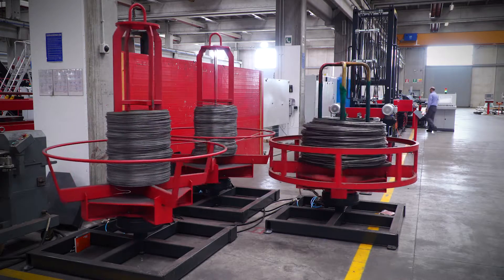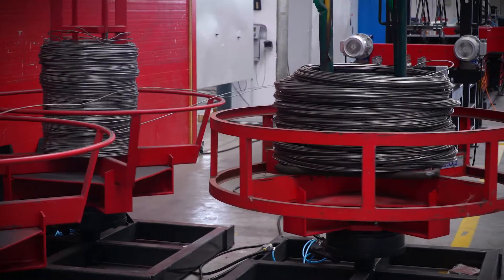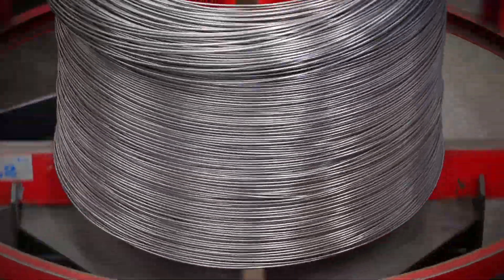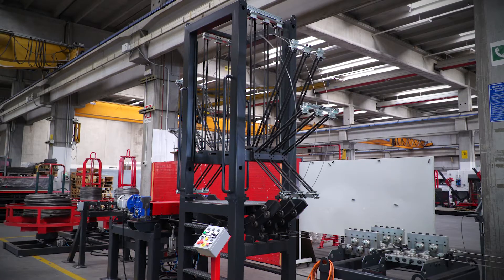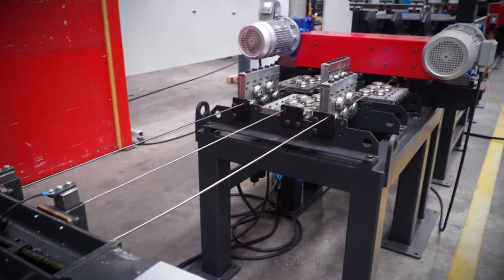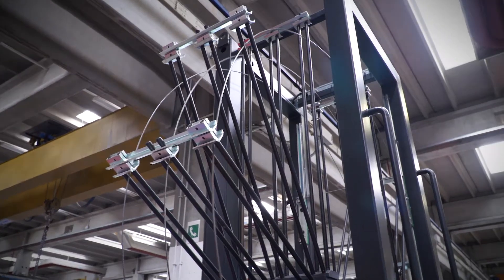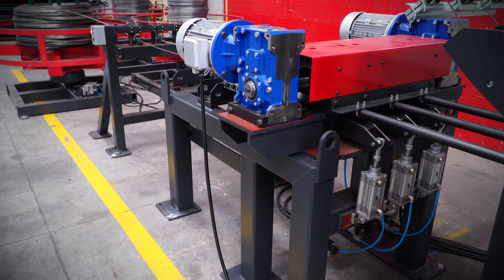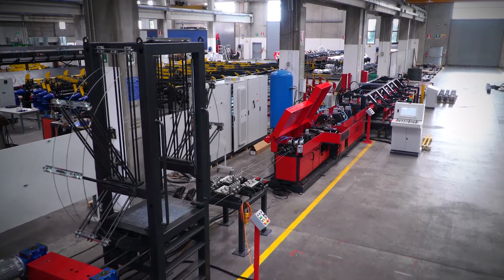MTP 200 - Constant de coiling ENG